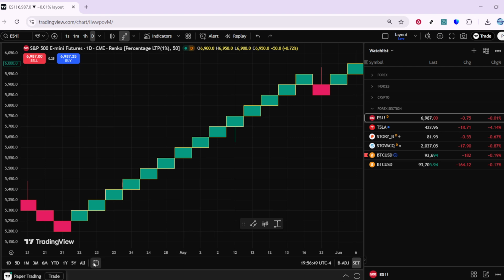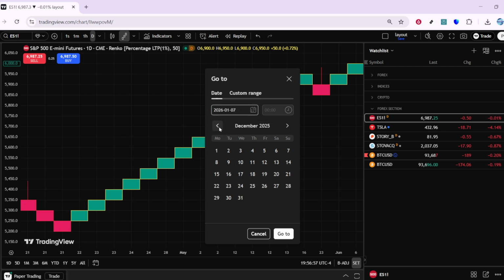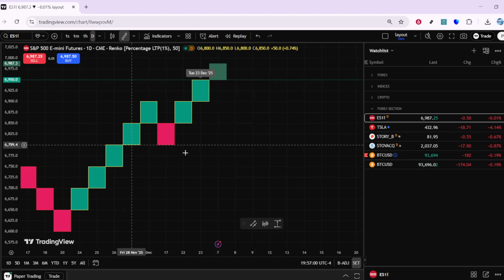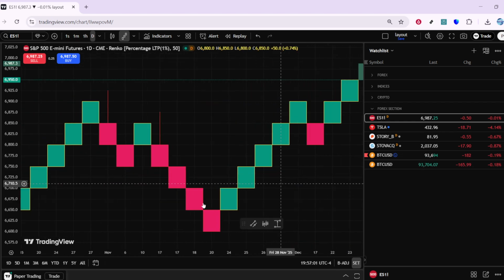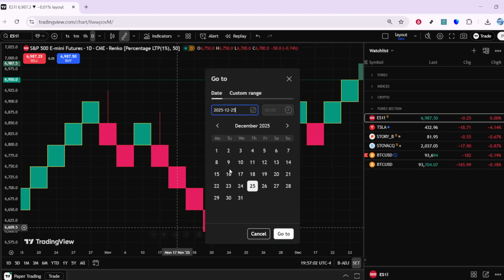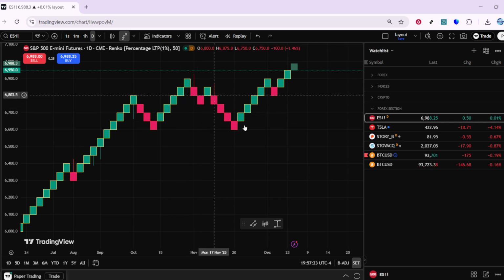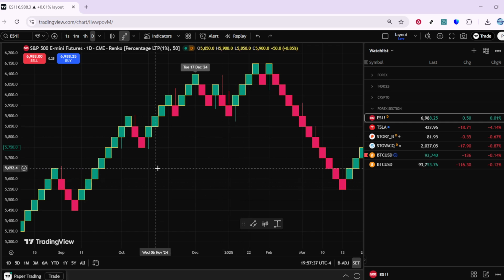How To Go On Specific Date In TradingView (Full Guide 2026)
In this video, we discuss how to use the go to date feature for seamless chart navigation and backtesting. Learn to access historical data and navigate the chart timeline to perform better data analysis on the TradingView trading platform.

00:00 Intro
00:01 How to Go to a Specific Date on TradingView
00:19 Locate the Date/Time Icon
00:53 Click the Date Icon to Open ""Go to Date"" Window
01:14 Enter the Specific Date
01:57 Confirm and Jump to the Selected Date
02:11 Troubleshooting Tips
02:30 Conclusion